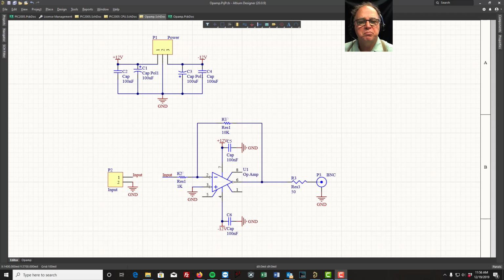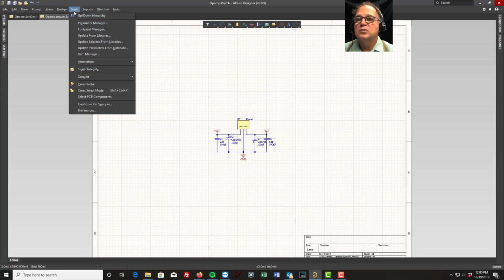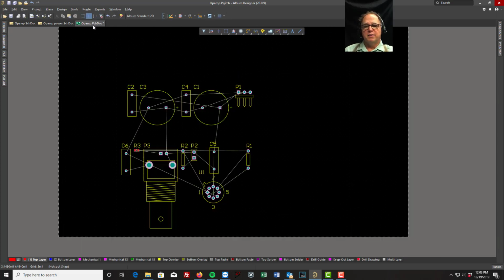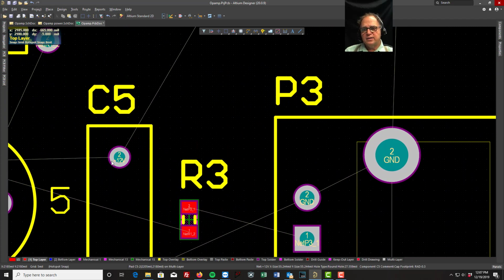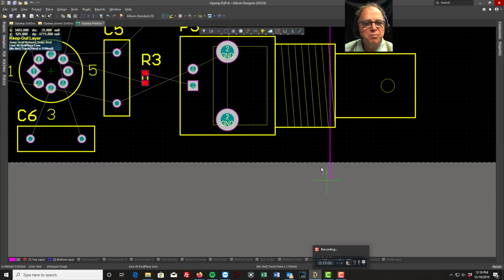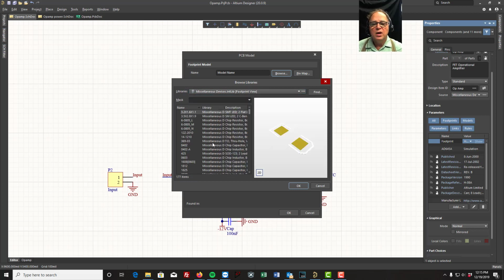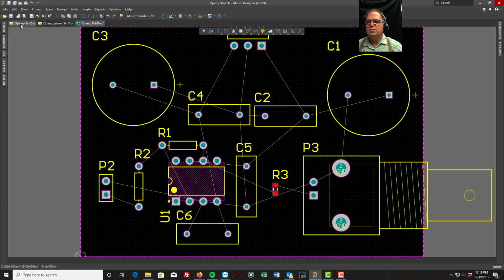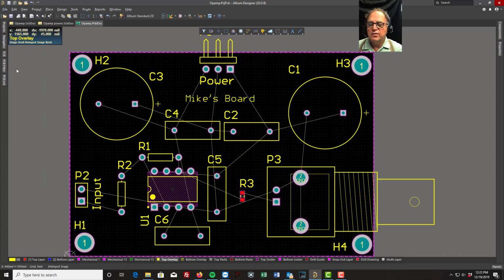6 Altium Designer 20 Moving Parts to PCB